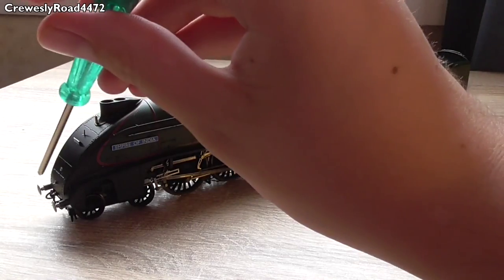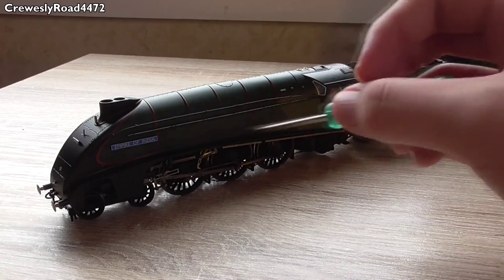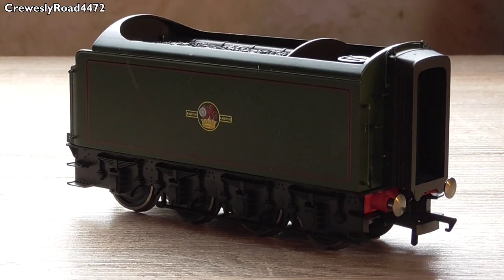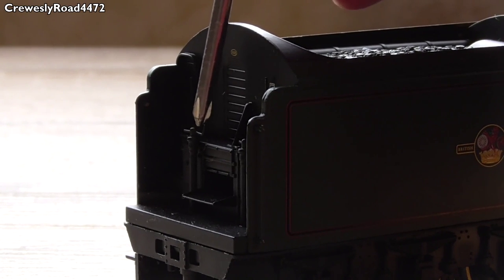Hornby Class A4 '60011' Empire of India' Detailed Review (HD)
Hello everybody! First of all, CreweslyRoad4472 turned 3 yesterday - so I would like to say a massive thank you to all of you - my viewers/subscribers, this channel wouldn't be what it is today without all of you. Now the model in question, a Hornby A4 60011 'Empire of India' Commonwealth Collection Limited Edition. This model, by Hornby is a stunning representation of the Eastern Streak. Beautiful fine details, plus stunning running performance equates to an absolutely top notch model. Please enjoy the review, and don't be afraid to leave a comment :)
All images, video and media is mine if otherwise stated. Not to be used without permission.
All photos and video are taken using a Panasonic HC-V270 Camcorder or a Canon 700D (w/18-55 Lens Kit).
I hope you enjoyed this video. A lot of time goes into planning, filming and editing these videos for you all to enjoy - so I hope you can appreciate the hard work.